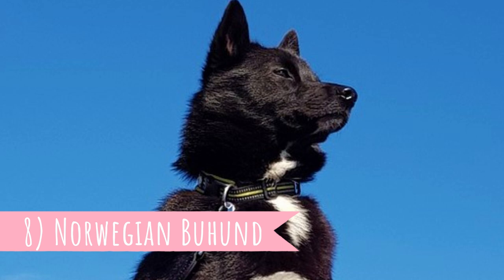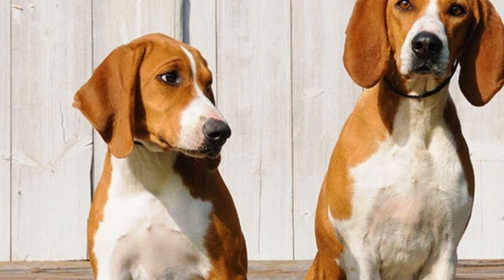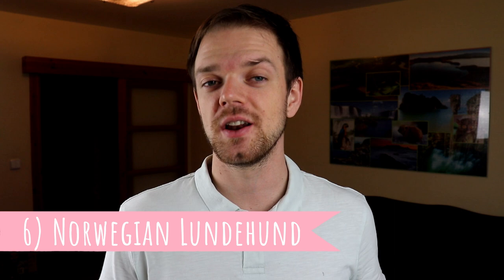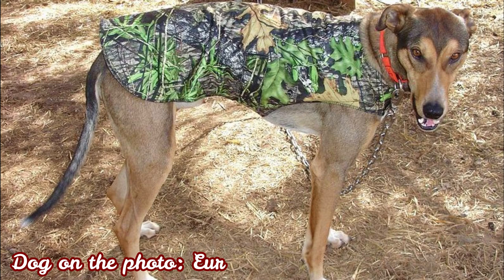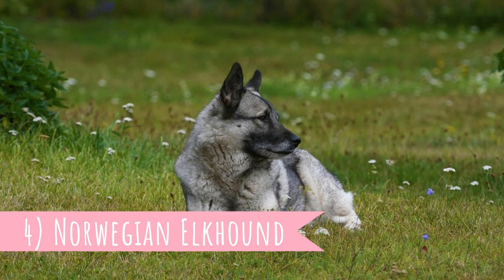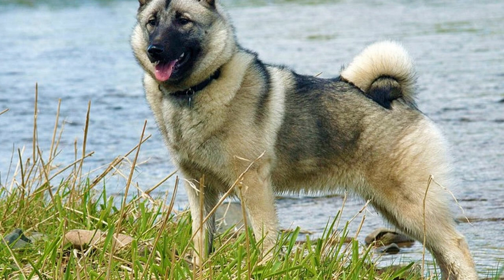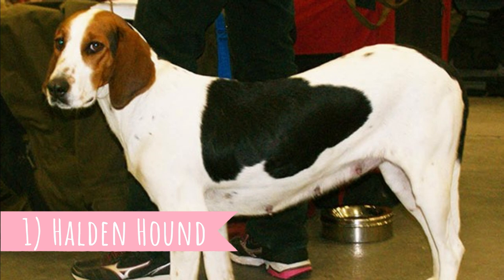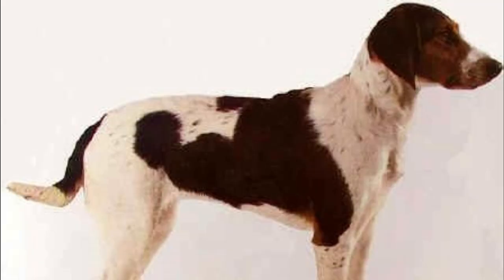All Norwegian Dog Breeds List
All Norwegian dog breeds in one video!

Norway is a country with beautiful nature, but harsh and cold weather, so its no wonder that most of the dogs developed in this country are tough, healthy and versatile. Some Norwegian dogs are pretty popular, for example the Norwegian Elkhound or Lundehund, but some of them are almost unknown, like Dunker or Halden Hound.

Norwegian breeds VIDEO TIMESTAMPS:
0:00 Intro
0:24 Norwegian Buhund
0:42 Hygen Hound
1:06 Norwegian Lundehund
1:41 Eurohound and Greyster
2:09 Norwegian Elkhound
2:37 Black Norwegian Elkhound
3:09 Dunker
3:27 Halden Hound

Photo licenses:
0:41 By Bjørn Konestabo - Own work, CC BY-SA 3.0,
1:16 By Andrva - Own work, CC BY-SA 3.0,
1:31 By Томасина - Own work, CC BY-SA 3.0,
1:52 By Bea&Sparky - Own work, CC BY-SA 4.0,
2:00 By Harold Meerveld - Dagscooter / Step, CC BY 2.0,
2:47 By Canarian - Own work, CC BY-SA 3.0,
2:54 By Eirik Newth - Flickr, CC BY 2.0,
3:02 By Rvenes - Own work, CC BY-SA 3.0,
3:09 By DogWiki picture pool, checked by DogWiki-Admin 14th June 2006 - CC BY-SA 3.0,
3:17 By Canarian - Own work, CC BY-SA 4.0,
3:27 By Canarian - Own work, CC BY-SA 4.0,
3:34 By Sabine (dogwiki) on - Originally from de.wikipedia; description page is (was) hereQuelle: (dogwiki) 30. Mai 2006 Caronna 450 x 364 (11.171 Byte) (Quelle: Autor/Fotograf: Sabine (dogwiki) {{GFDL}}), CC BY-SA 3.0,

All the other photos are mine or they are from websites like Pixabay or Unsplash and they are free for commercial use and no attribution is required